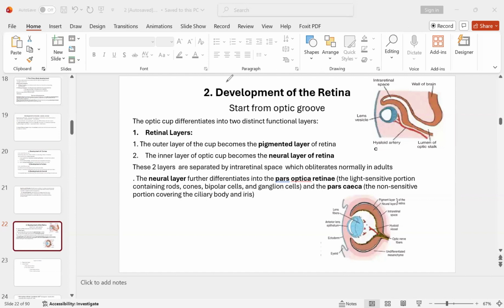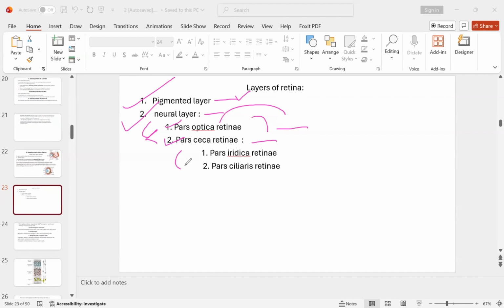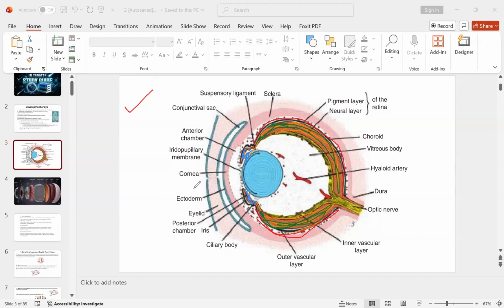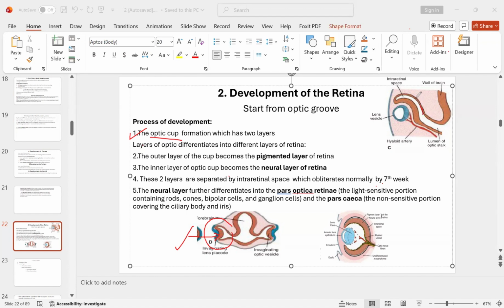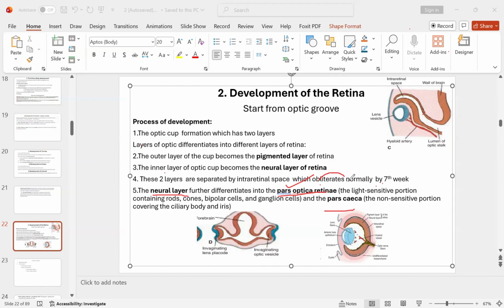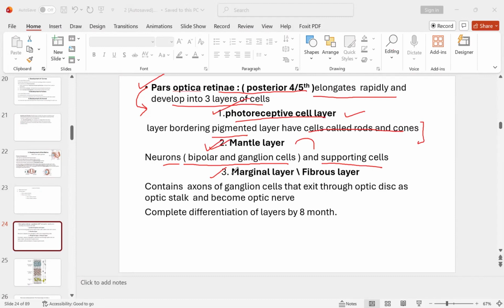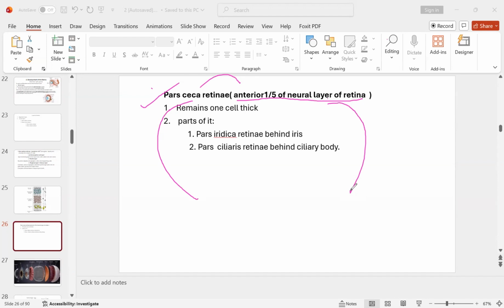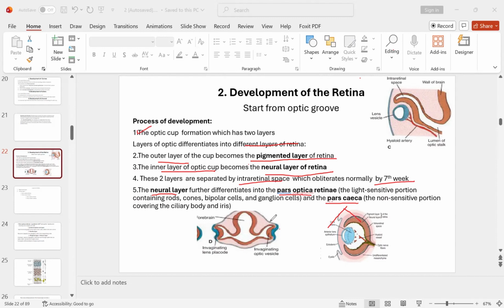Development of Retina | Development of Eye Part 7 | Eye Embryology | Embryology Made Easy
Development of Eye Part 7 | Development of Retina | Embryology Lecture | Embryology Made Easy

Welcome to Part 7of our Development of Eye series in Embryology Made Easy.

In this lecture, we discuss the Embryological Development of the Retina, covering its embryonic origin, sequential developmental stages, and the formation of the retinal layers. This lecture is specially designed for MBBS, BDS, Nursing, Allied Health Sciences, Physiotherapy, and Medical Entrance Examination students.

A strong understanding of retinal development is essential for mastering ocular embryology, ophthalmology, anatomy, histology, congenital eye anomalies, and developmental biology.

📚 Topics Covered

✔ Source of Development of Retina

✔ Steps of Retina Development

✔ Formation of the Retina

✔ Layers of Retina

✔ Embryological Basis of Retinal Development

This lecture explains each concept in a clear, systematic, and exam-oriented manner, making it ideal for university examinations, viva, professional exams, and postgraduate entrance preparation.

📖 Watch the complete "Development of Eye" playlist for a step-by-step understanding of ocular embryology from initiation to the development of all major eye structures.